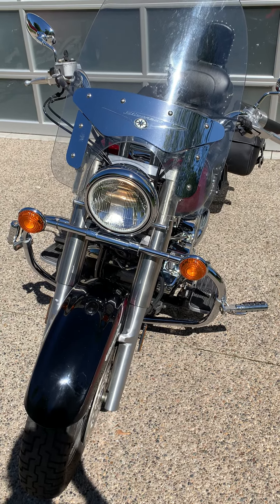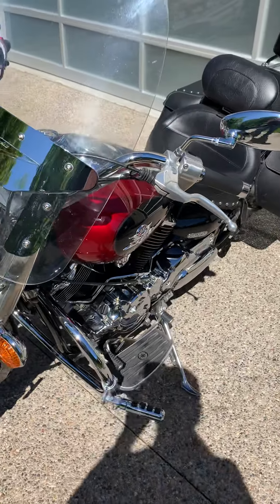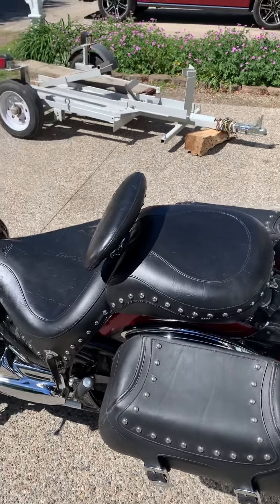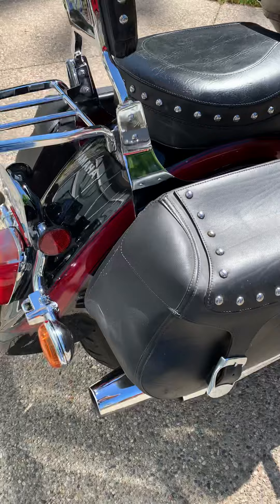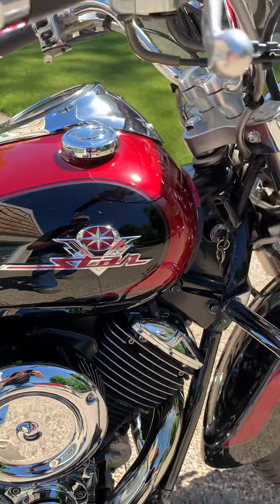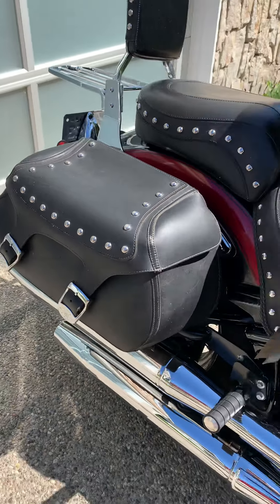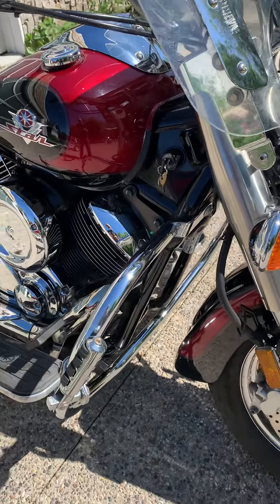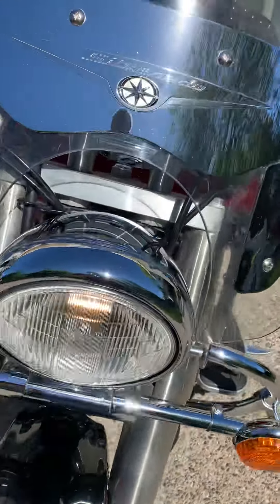2002 Yamaha VStar 1100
Excellent / 10239 miles